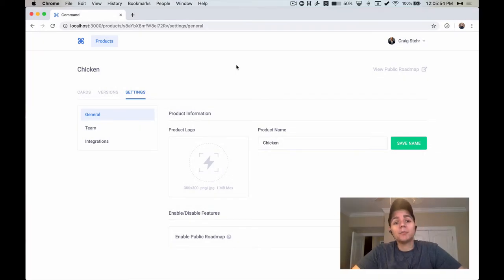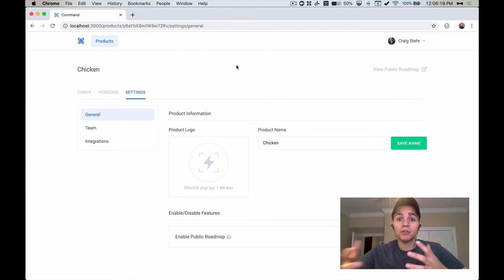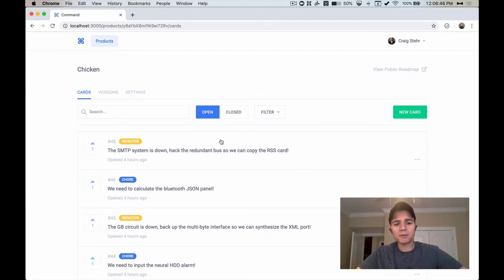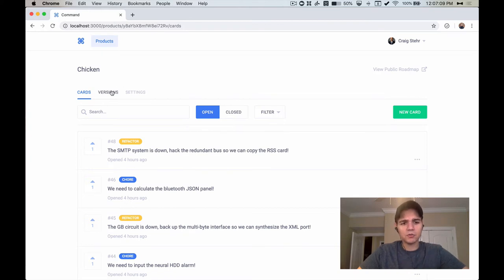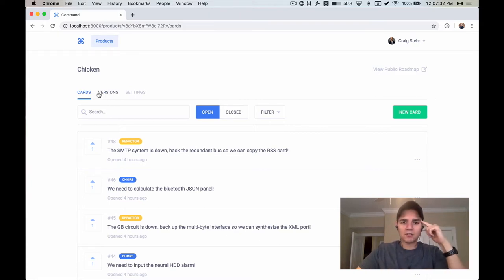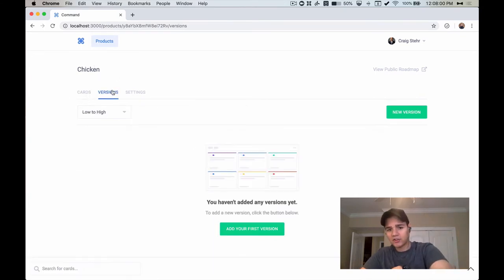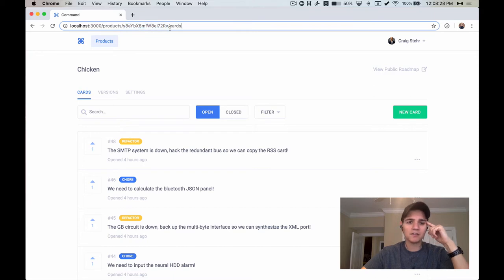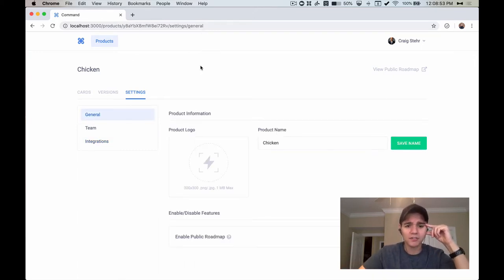FeatureFriday: Deep Linking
In this week's tutorial, we learn how to create links to nested tabs in our UI.

Enjoy this video and want more content from Clever Beagle? to get new videos and other free resources in your inbox as soon as they're published.

Clever Beagle is a tiny company, offering 1-on-1 mentorship, tools, and resources for building and shipping software products.

Want to work 1-on1 with Ryan to build your own product? Learn more about Clever Beagle's mentorship programs here: